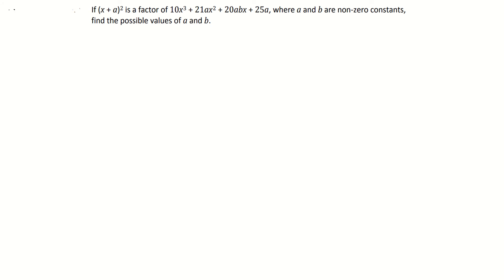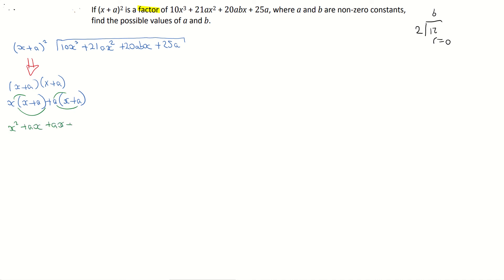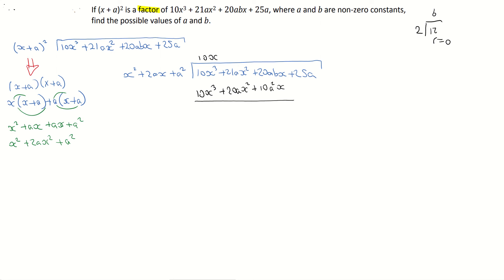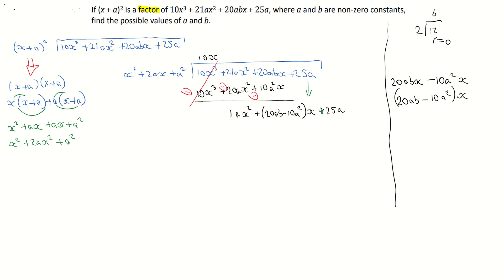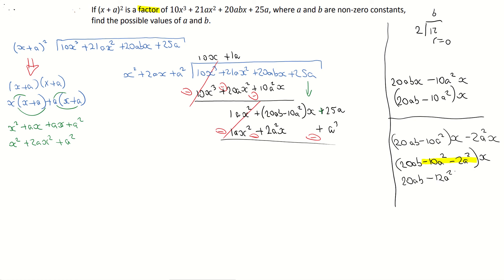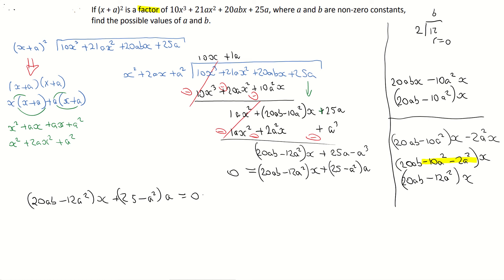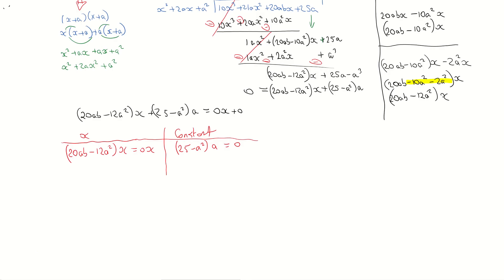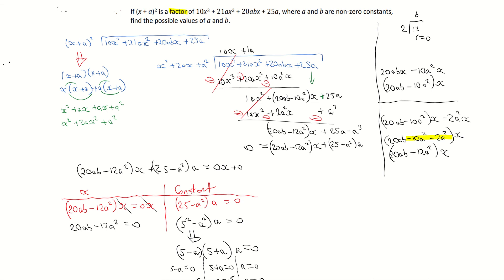Algebraic Identities and Factors - challenging example (Leaving Cert Solution)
Algebraic Identities and Factors. Leaving Cert Higher Level Algebra. Algebraic Long Division